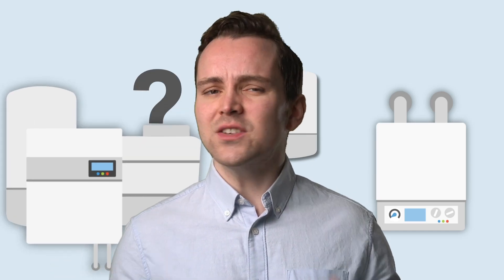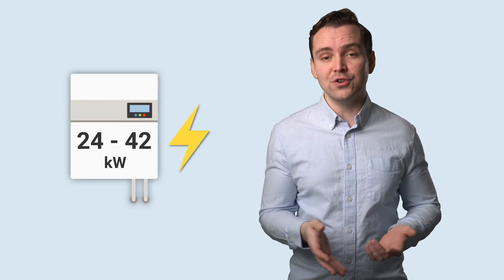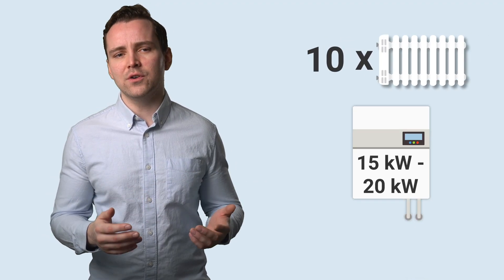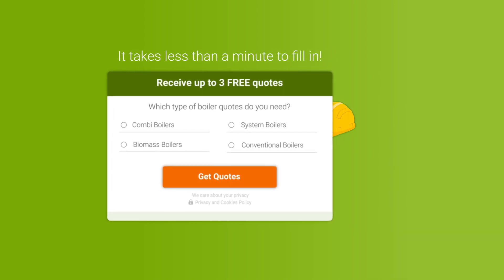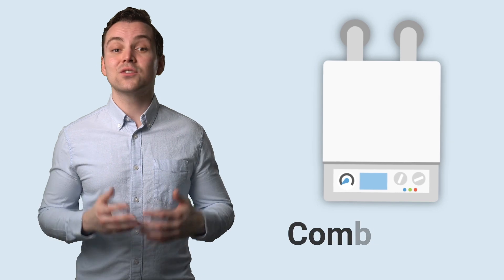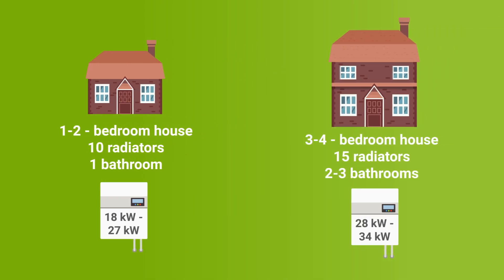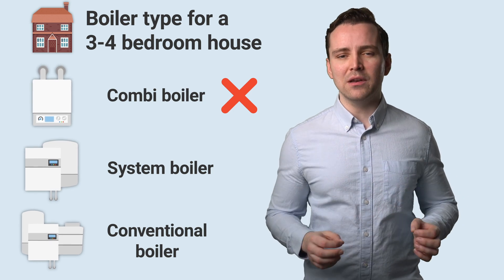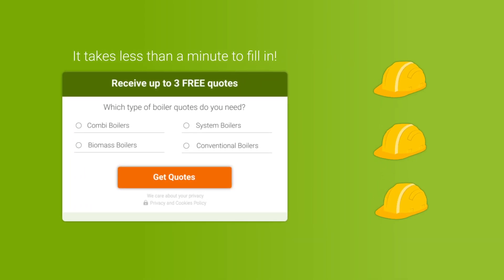Choosing the Right Size Boiler - How to Calculate?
Size is one of the most important factors when choosing the right boiler for your house - and we don't mean physical size.  In this video we go through why it is important, and how you can calculate an estimate for the ideal size boiler for your home.

If you want to get an exact figure, it is always best to contact a professional heating engineer, and we can help you with that!

If you fill in our form, we can connect you with up to 3 Gas Safe engineers, who can help you figure out the perfect boiler for you, and give you their offers!

And if you want to compare the running costs of boilers and heat pumps, we cover that here!